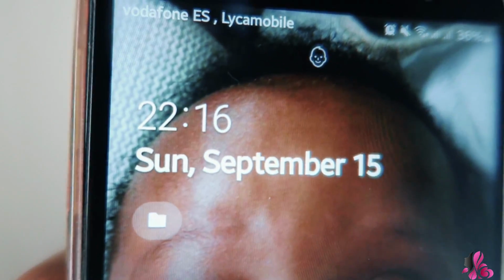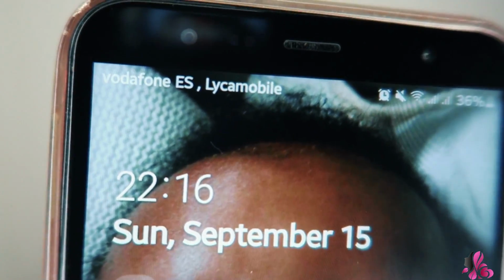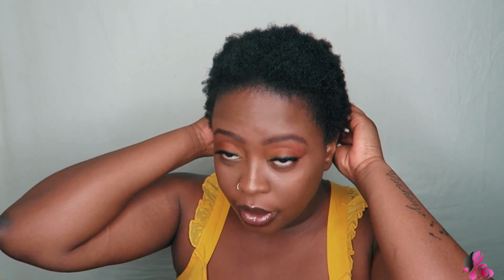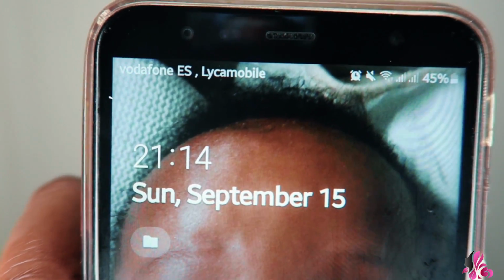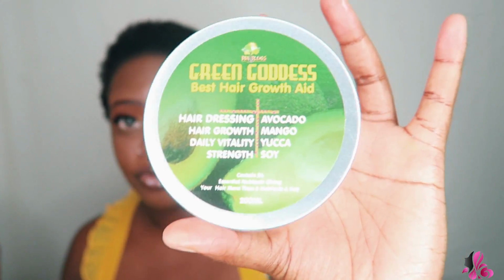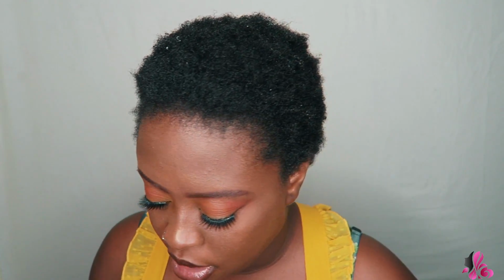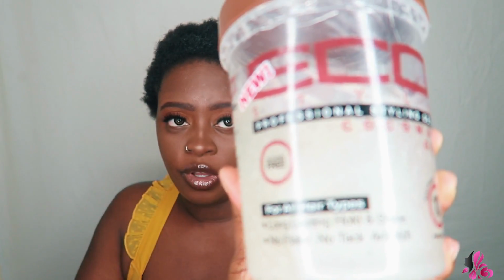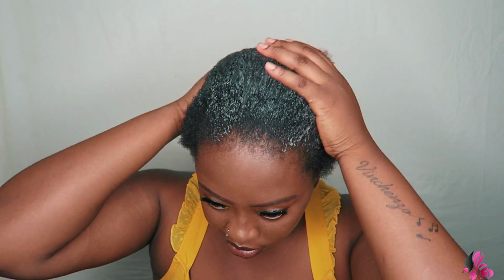DIY Curl/Twist Hair Sponge + Demo || Save your CA$$$H || Short 4c TWA Natural Hair